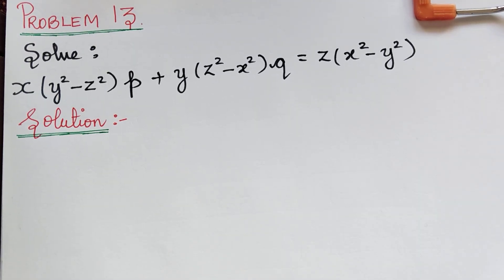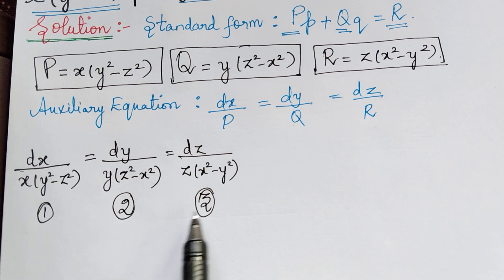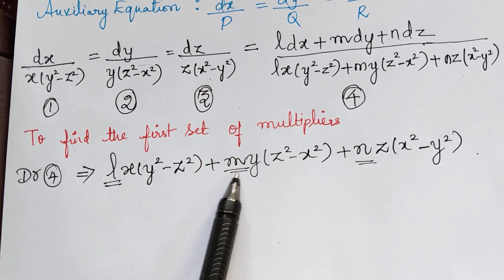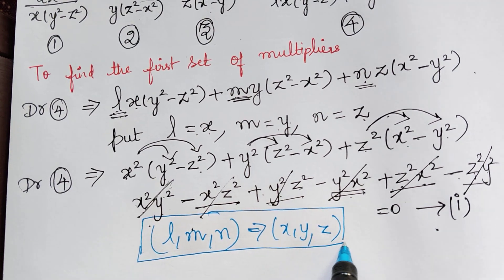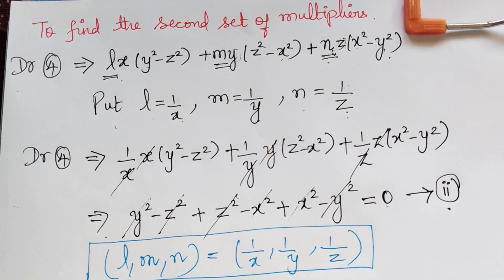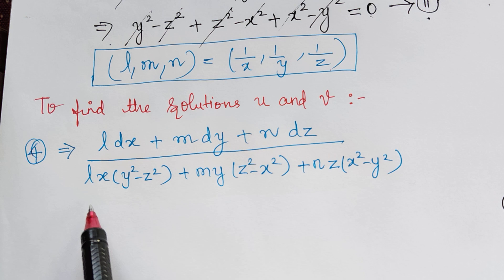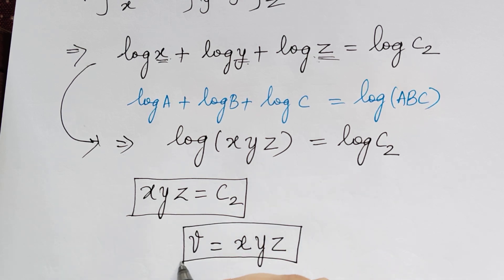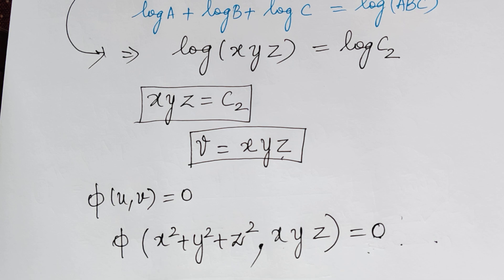method of multipliers|| lagranges's linear partial differential equations|| problem 13